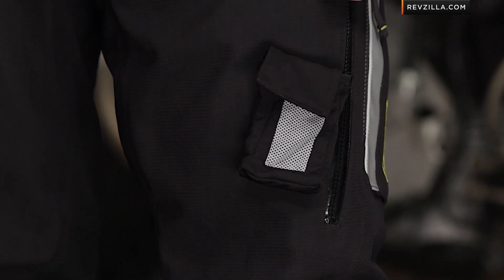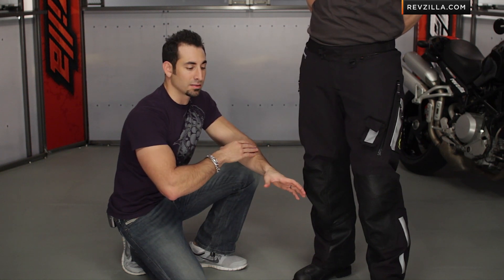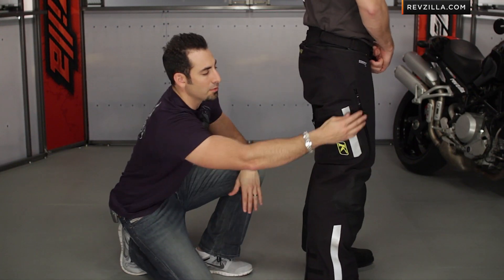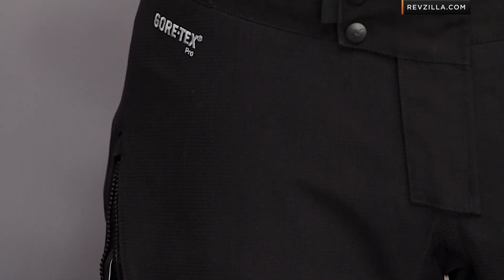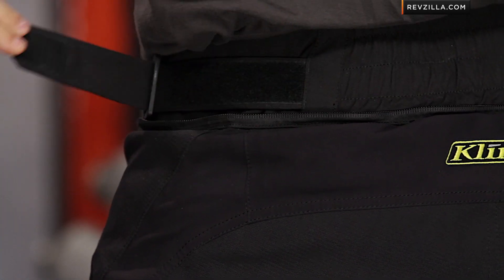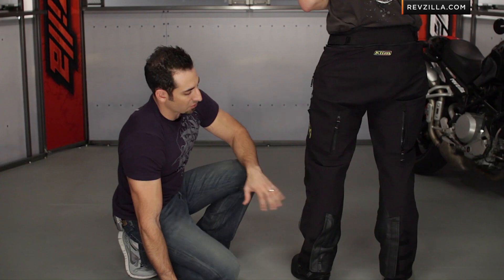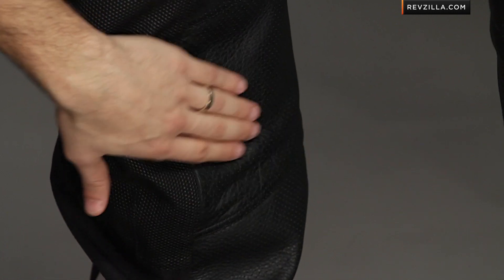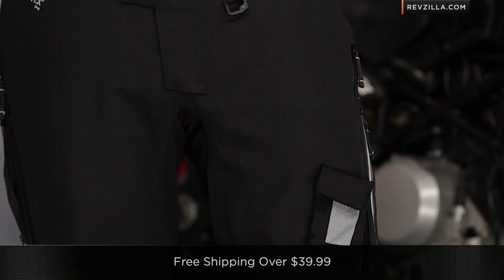Klim Adventure Rally Pants Review at RevZilla.com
Klim Adventure Rally Pants Review The Klim Adventure Rally Pant is the perfect mate to the new Adventure Rally jacket and shares much of the same state of the art technology. The Adventure Rally pants are constructed of Gore-Tex Armacor, Gore-Tex Pro Shell stretch material, gore-Tex Pro Shell leather, and SuperFabric Talisman. The improved, closer fit on the Adventure Rally features a higher rise in the back for better coverage and a lower rise in the front for more comfort, but still offers enough room at the knee to wear knee braces. The pants have 4 vents, to large thigh vents and 2 shorter exhaust vents on the back of the leg that work especially well when standing. 2 cargo pockets on the outside of the leg are easily accessible when seated on the bike. All exterior zippers are YKK Aquaguard Vislon zippers that are highly water-resistant. On the left leg, a spot tracker pocket using MOLLE construction holds a spot tracker that is optimized for satellite connectivity while riding. D30 Xergo XT protectors at the hips and knees, with adjustable pockets at the knees that allow for 3" of vertical adjustment and 1" of horizontal adjustment. The tailbone is protected by an insert of Poron XRD extreme impact foam and uses Dow Corning Deflexion on the top of the thighs for impact protection and to aid in airflow. A dual layer of Armacor on the seat helps provide more protection in a slide and an internal double layer of mesh lining helps promote airflow and waterproofing. Loops on the interior of the waistband allow the rider to use suspenders, if desired and a hidden money pocket built into the waist band can stash small valuables. The 360 zip can be attached to any size Klim Adventure Rally jacket. The Klim Adventure Rally pants will come in Black or Grey and in standard and tall sizes 30-42.